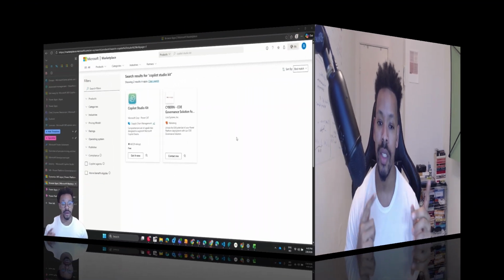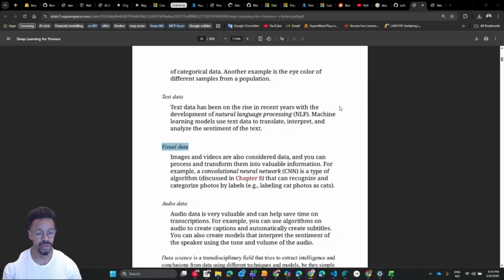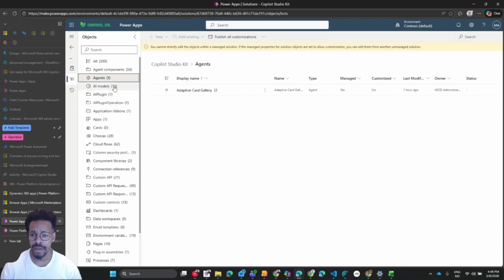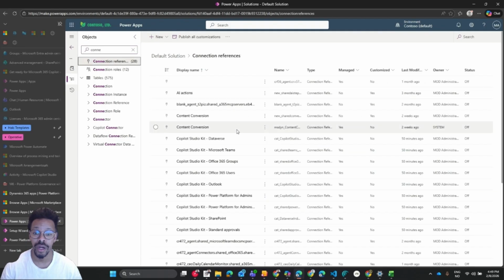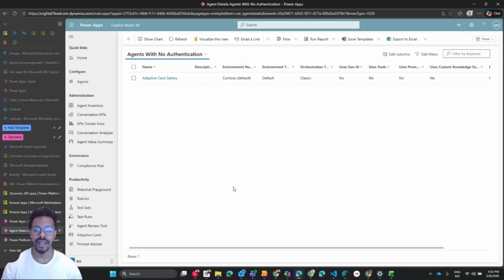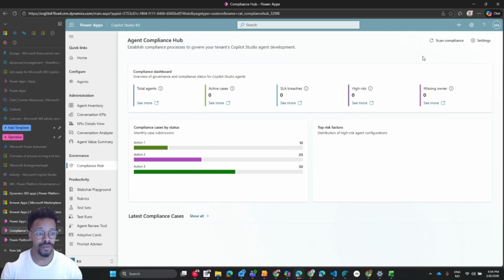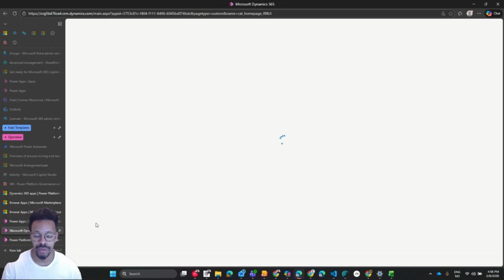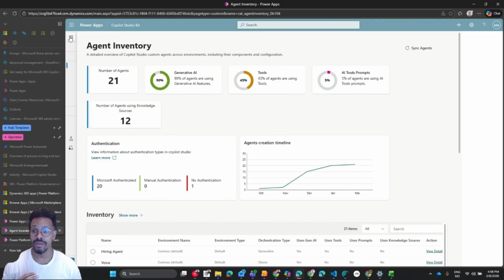Copilot Studio Kit Explained: A Practical Walkthrough for Customers Using Copilot Studio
If you’re using Copilot Studio, the Copilot Studio Kit is one of the most practical tools available to help you get visibility and control over your AI agents.

In this short video, I walk through the Copilot Studio Kit, explain what it is, why it exists, and how customers can use it to govern Copilot Studio agents more effectively — without slowing innovation.

This walkthrough is based on two years of hands-on experience working with customers across multiple industries and running 20+ governance workshops related to Power Platform and Copilot Studio.

In the video, you’ll learn:
• What the Copilot Studio Kit is and what problems it solves
• How it helps customers gain better oversight of Copilot Studio agents
• Where the kit fits into a broader governance approach
• Practical tips for using the kit in real customer environments

If you’re already building or planning to build agents in Copilot Studio, this video will help you use the Copilot Studio Kit as a foundation for responsible and scalable AI adoption.

This content is experience-based and focused on helping customers get the most out of the licenses they already have — securely and responsibly.